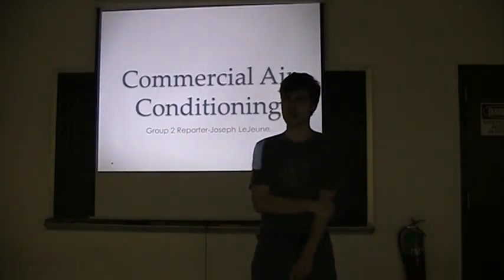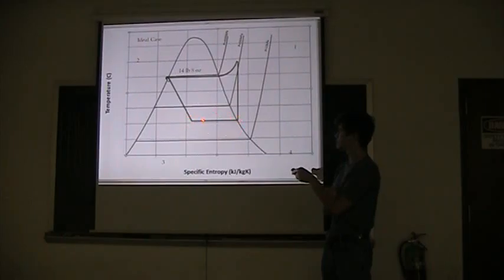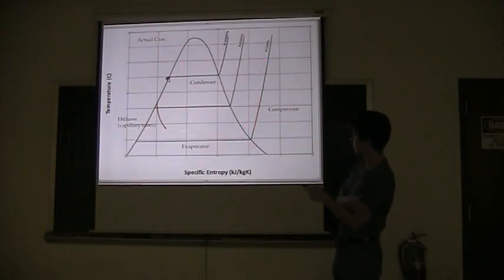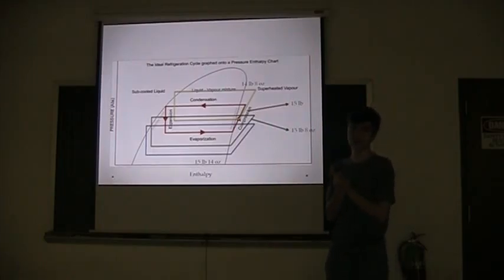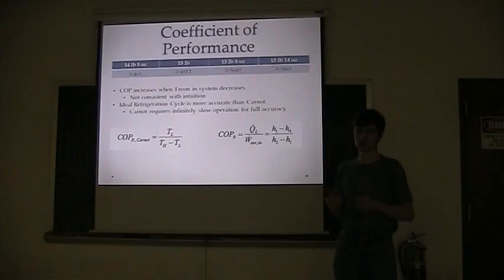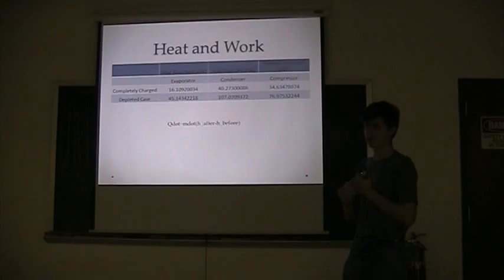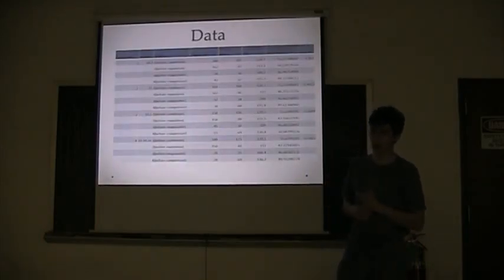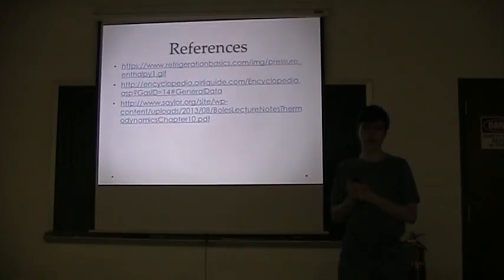Joseph Lejeune AC Report